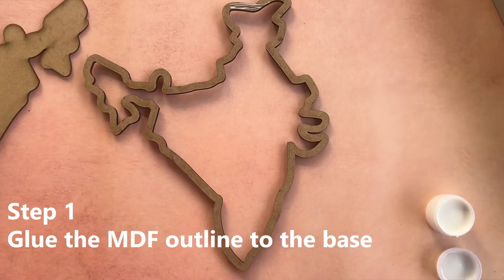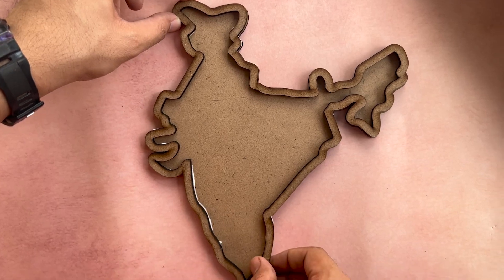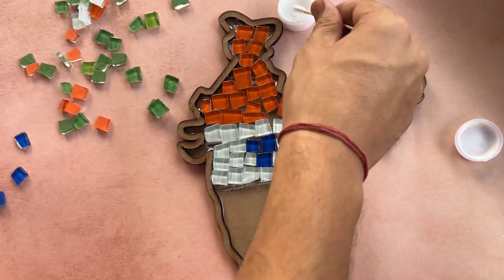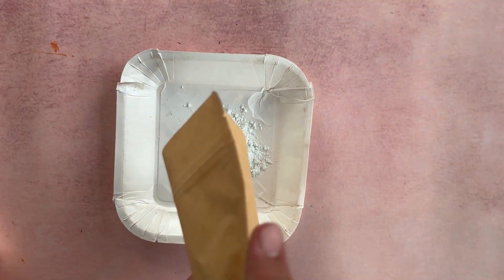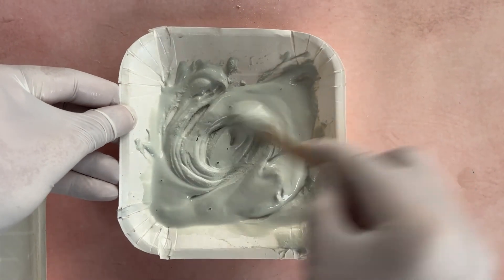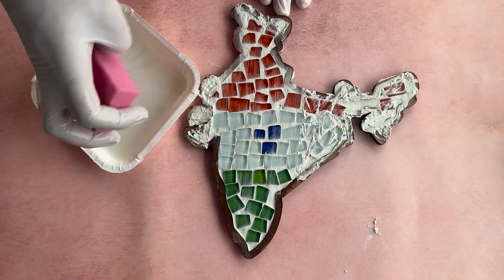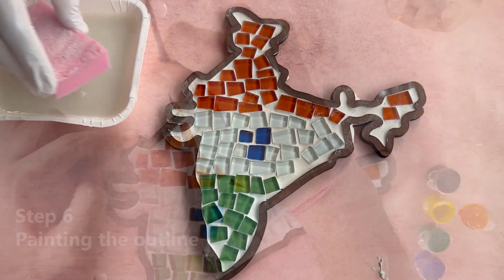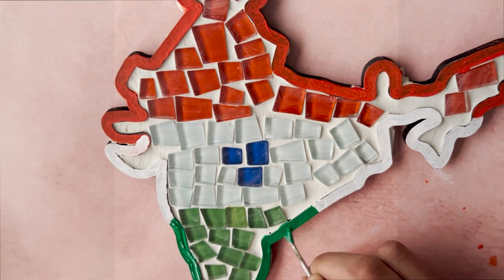India Map Mosaic art video tutorial by Skillo DIY Crafts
Discover the pure joy of crafting your very own India Map while gaining hands-on experience in mosaic art with our DIY Kit. Whether to do it with your family and friends or a thoughtful gift, this kit is sure to bring a touch of homemade charm to your decor

All materials and art supplies provided :
Wooden Base, Mosaic Tiles, Glue, Ice Cream Stick, Grout Powder, Sponge, 6 Paint Colors, Paint Brush, Disposable Bowls, Messy Mat to place on table before doing activity, Detailed instruction manual and also video guidance